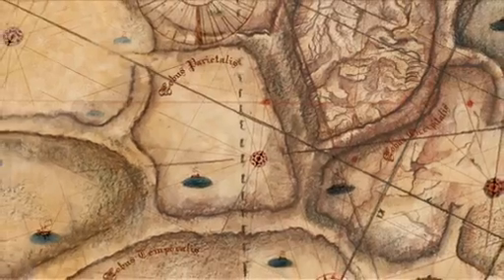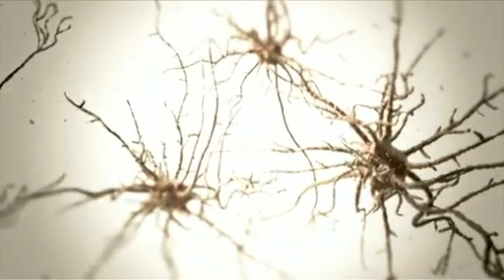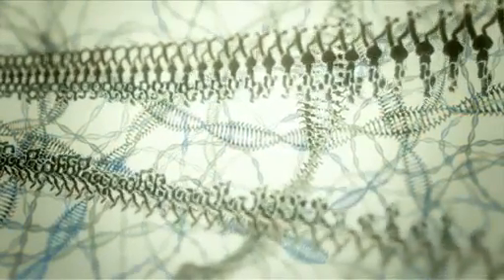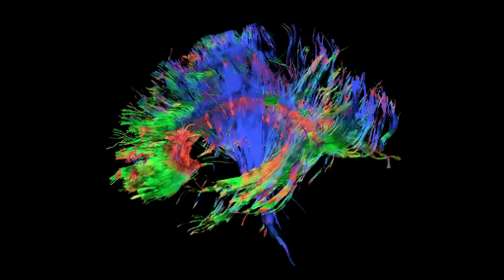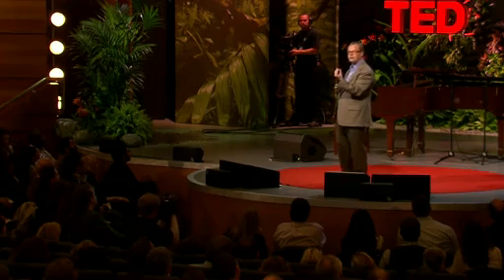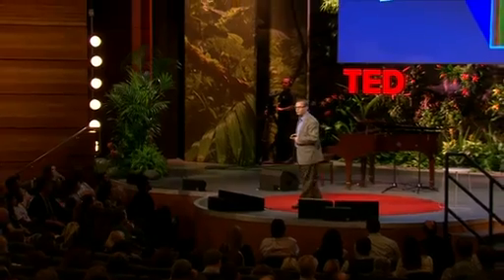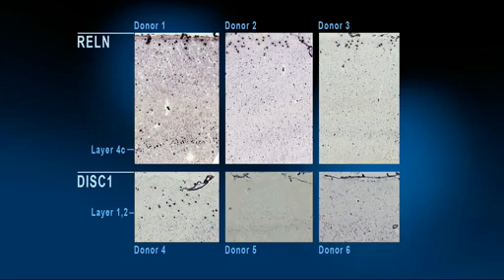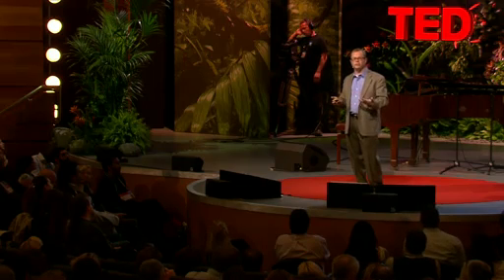the brain reading computers, brain remote, neural monitoring